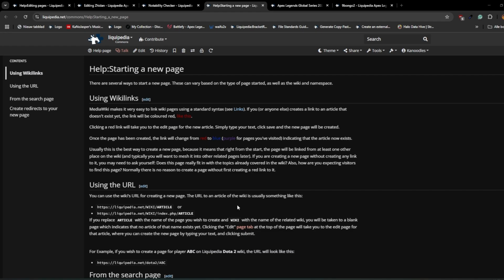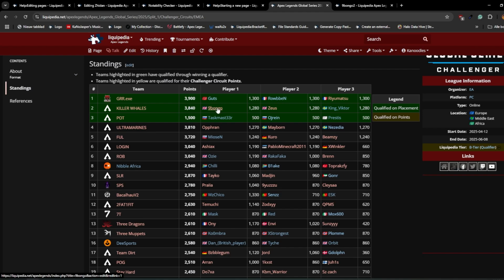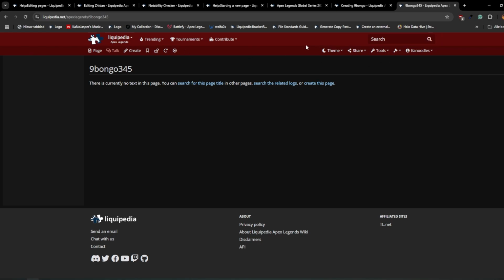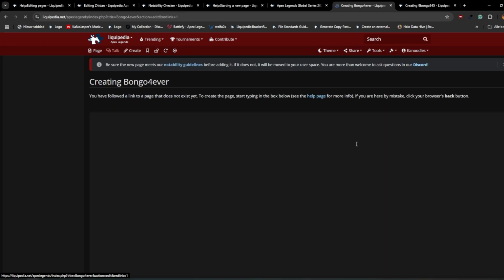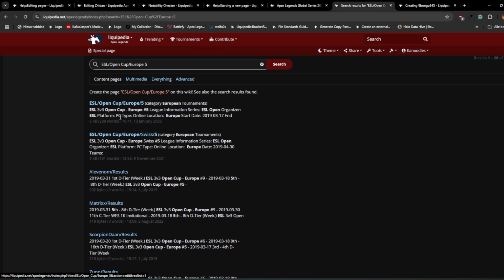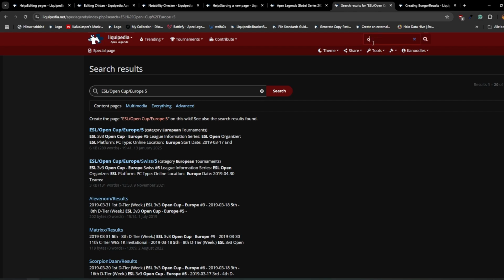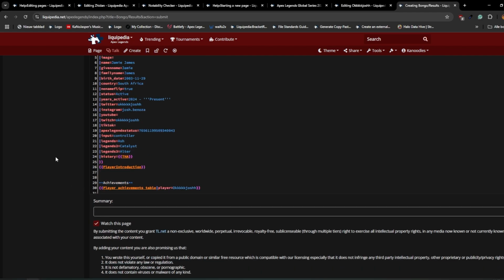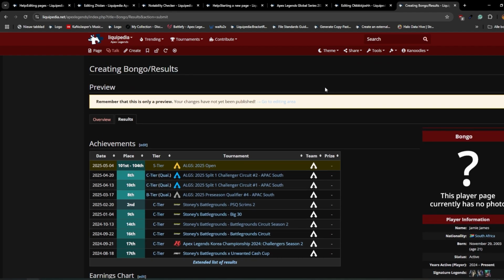Tutorial: How to create a page in Liquipedia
In this video,  Kano will go over how to correctly create a page in Liquipedia.